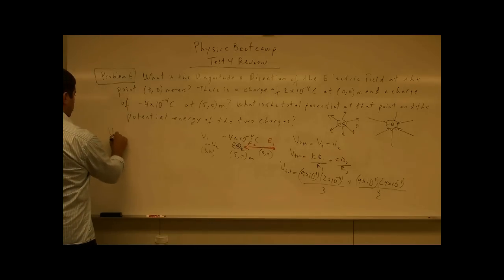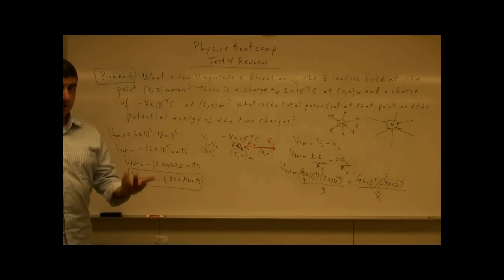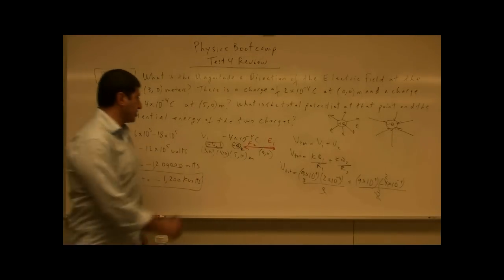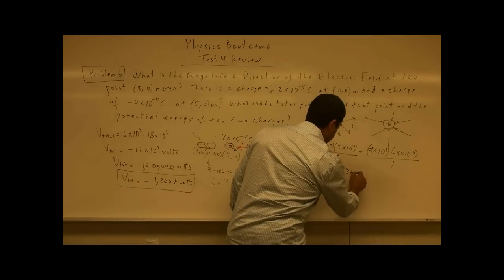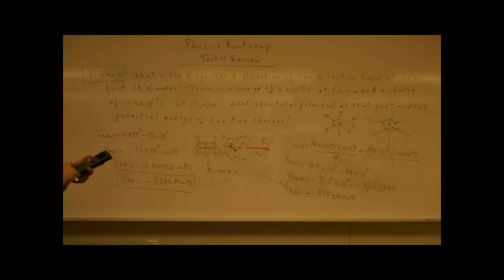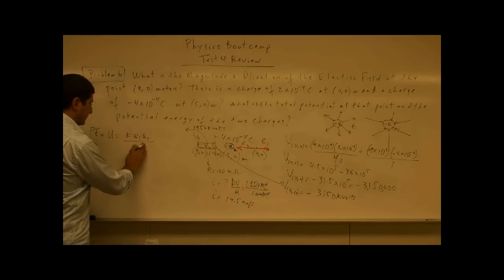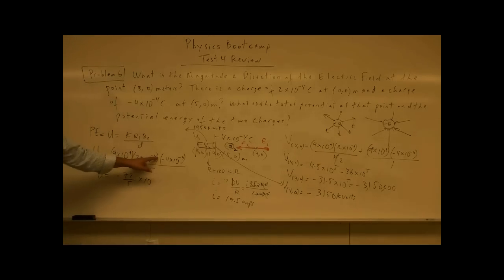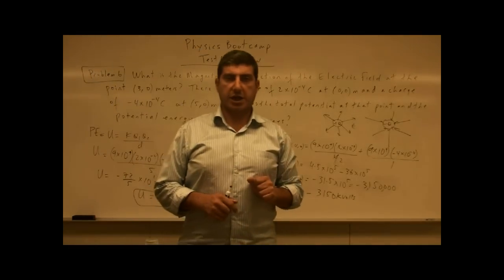PhysicsBootcampTest4ReviewP6Part2(Electric Field, Potential, & Potential Energy).avi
This video is part of the Physics Bootcamp series. It covers the sixth problem of the fourth review test for this course.  (Part 2)
What is the Magnitude and Direction of the Electric Field at the point (3, 0) meters?  There is a charge of 2 x 10-4 C at (0,0) m and a charge of  -4 x 10-4 C at (5, 0) meters.
What is the total potential at that point and the total potential energy of these two charges?